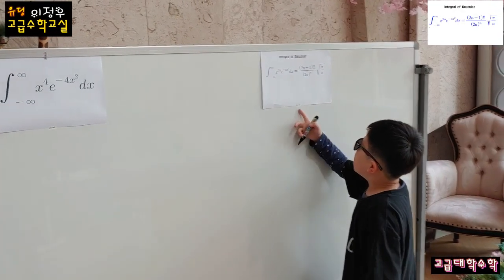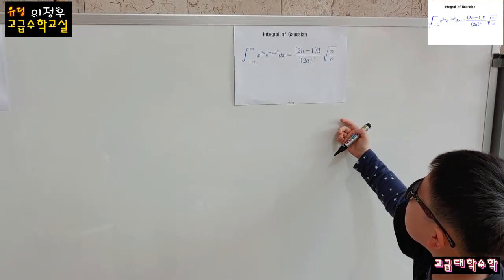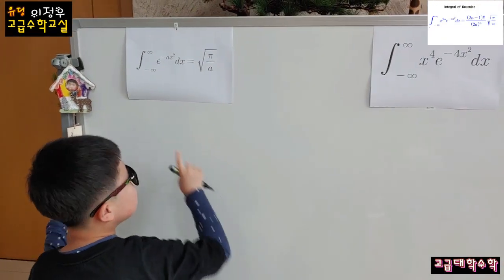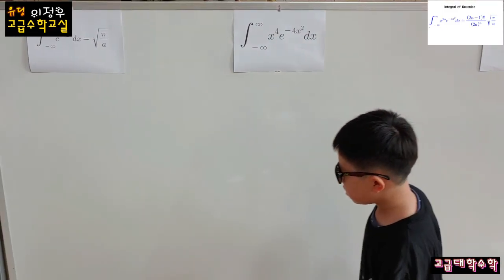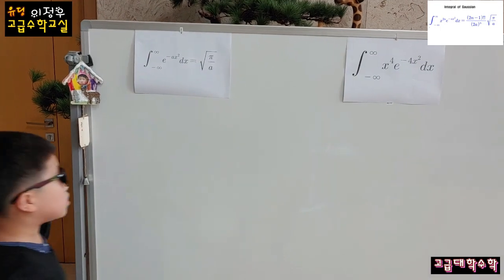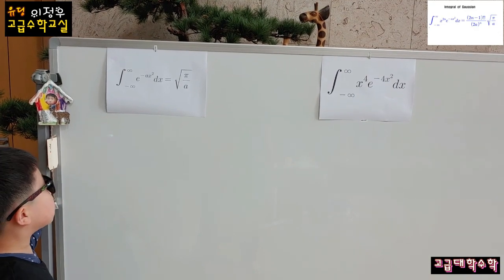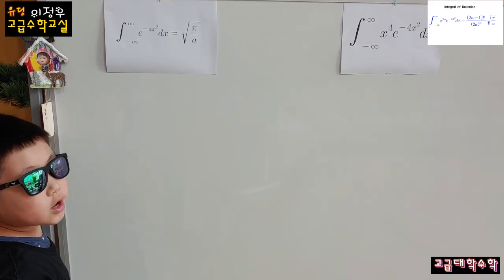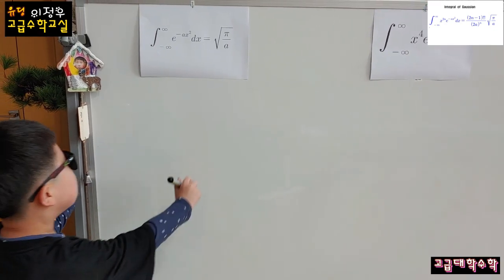Prove!! Special Integral of Gaussian 공학,물리학에 필요한 내용 /100% 영어로강의 /만7세 이정우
● 100% 영어로 강의
● 가우스적분을 이용한 특이적분
● 강사 만7세 이 정우
● 쉽고 논리적인 명쾌한 증명
● 수학에 관한 간단한 Q&A